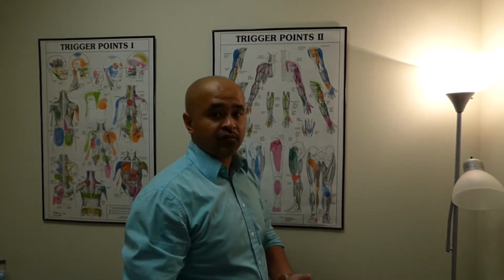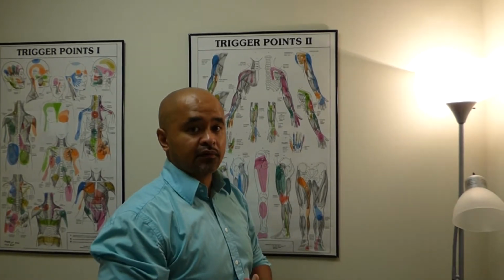8 Questions: About Trigger Points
This video is to educate you on trigger points. Trigger points are taut bands in a muscle that can cause pain elsewhere in the body. They have predictable patterns.

Understand that there are times that a person's pain may be coming from one or a few of these points.